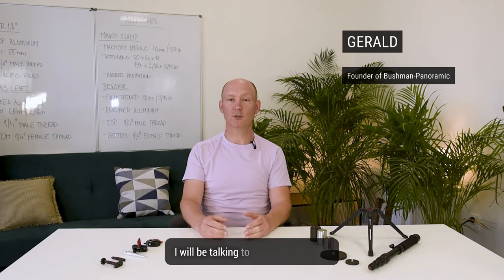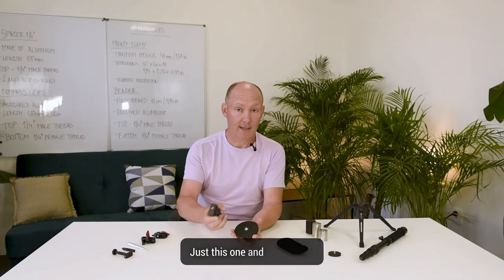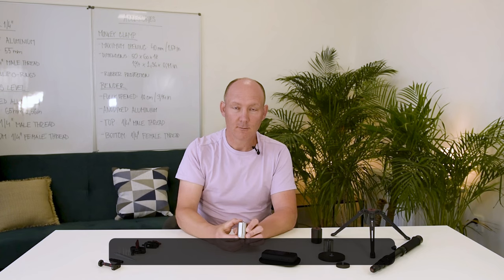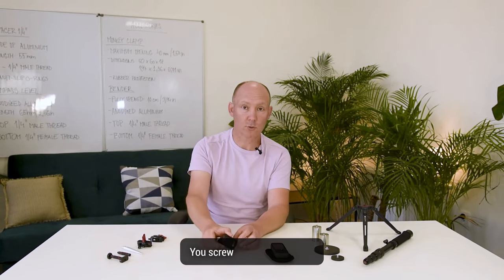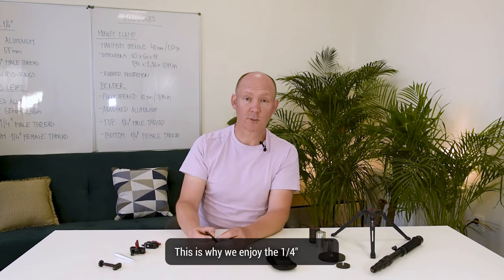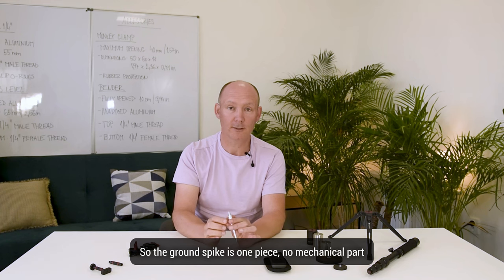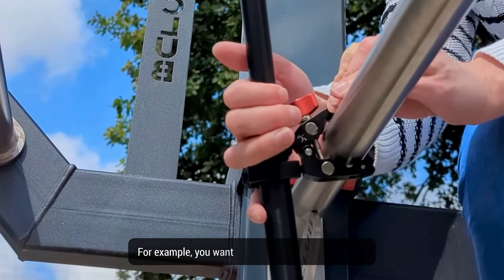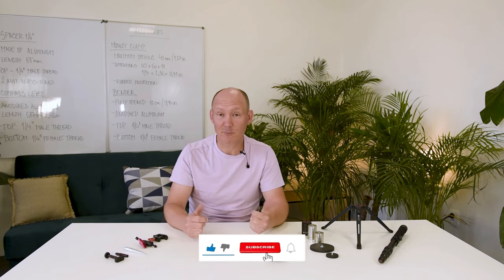360 CAMERA ACCESSORIES / Equipment you'll LOVE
Hi Guys! 🌟 We hope you're having an amazing Friday. We're so so happy to have you back on our channel. Today’s video is all about our little helpers—those awesome 360 camera accessories. 🎥 They might seem small, but trust us, when you take a closer look, you’ll see just how powerful and useful they really are. Each one brings its own unique advantages and has so much to offer. So, if you want to discover all the cool Bushman-Panoramic accessories, make sure to watch the video. 😊 Thanks for tuning in 💛